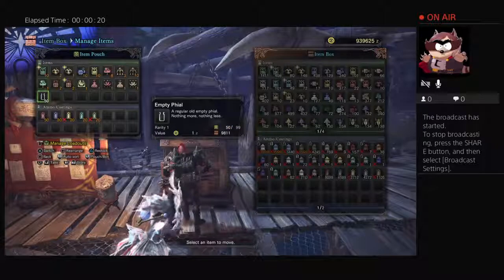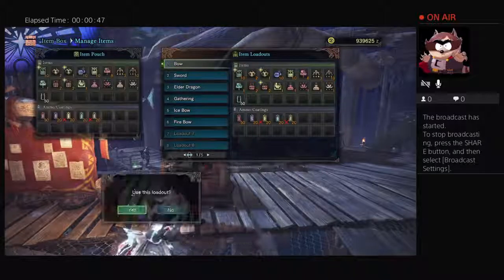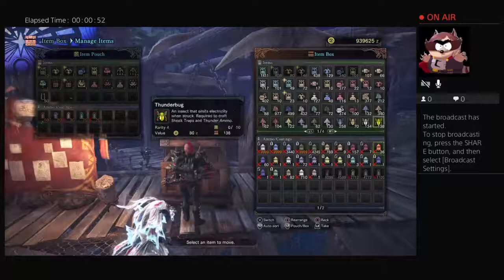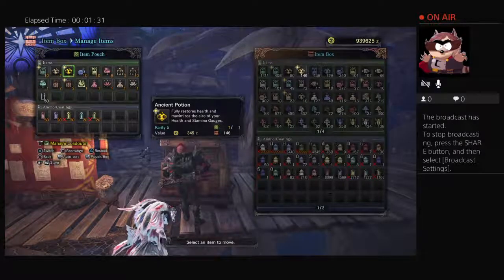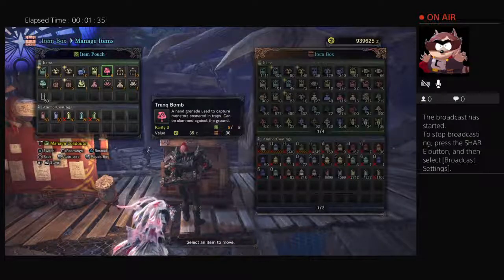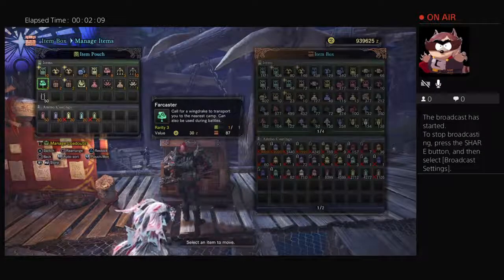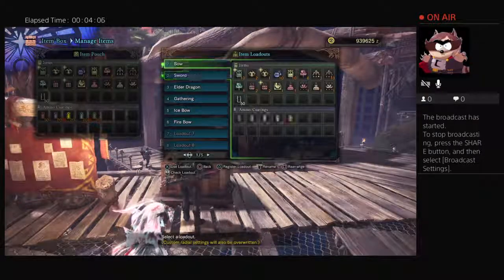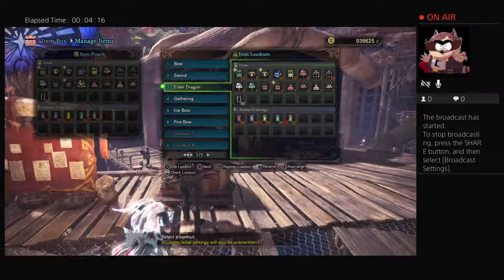Brip1983 Item Loadout MHW